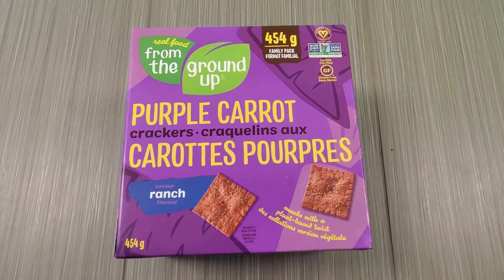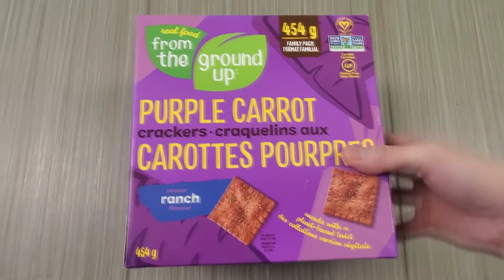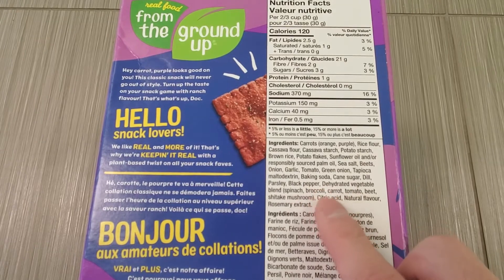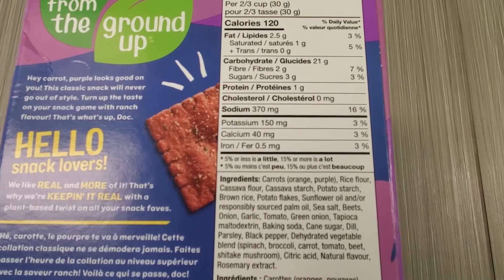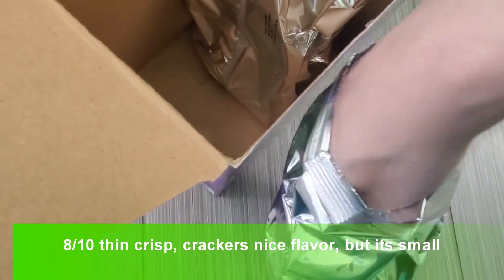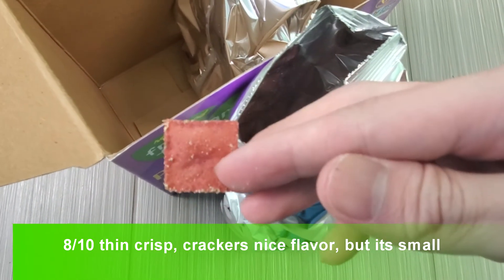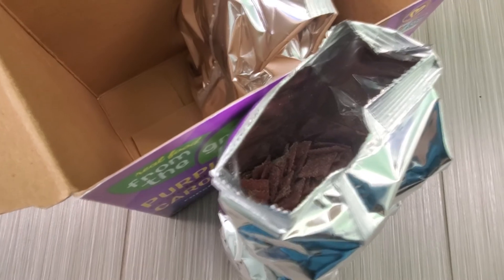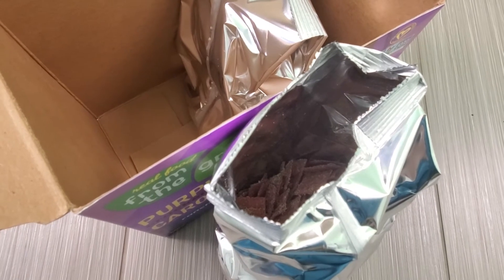Review From the Ground up Real Food Purple Carrot Crackers Vegan Gluten free